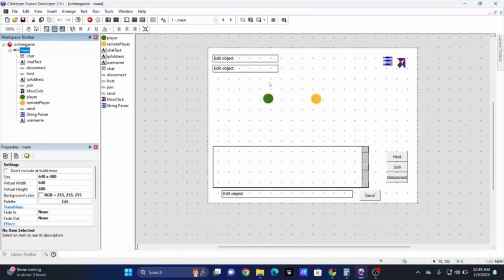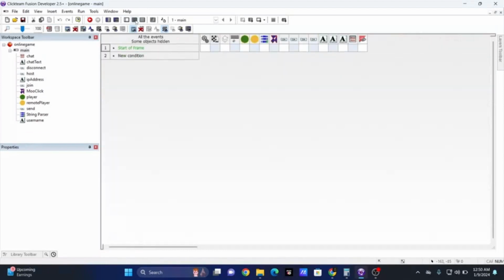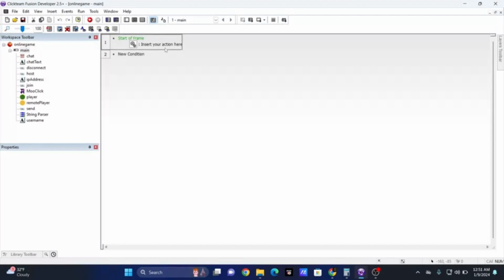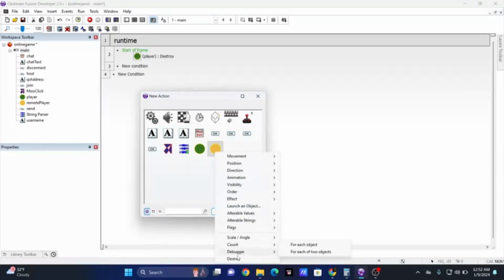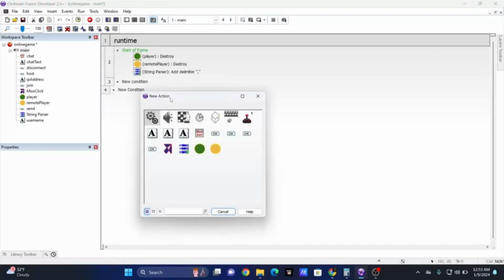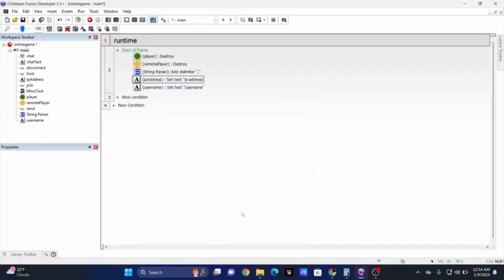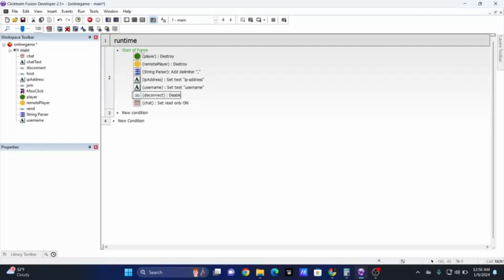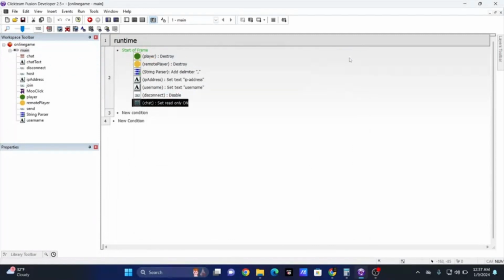2024 - Creating a multiplayer game using CF2.5 & MooClick - Part 1 of 8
Creating a online multiplayer game using ClickTeam Fusion 2.5 & MooClick MFX extension. This is part 1 of 8 in this tutorial series.